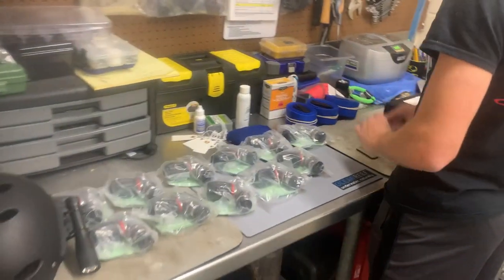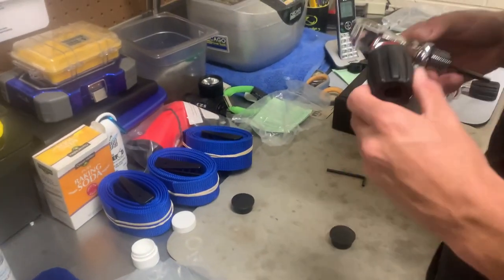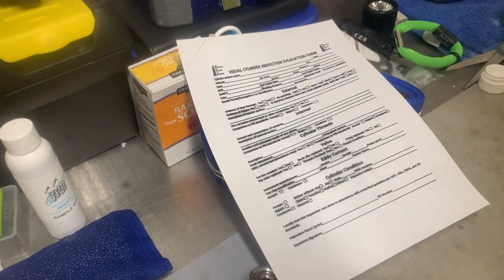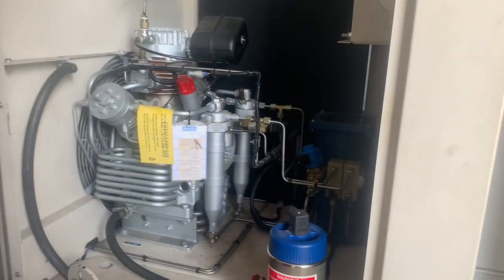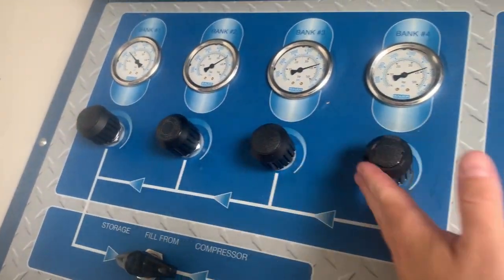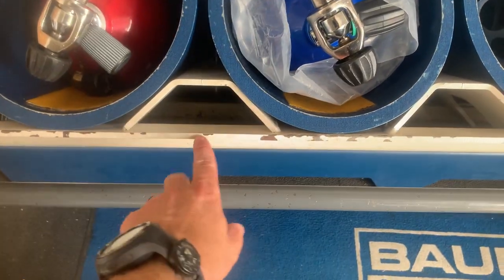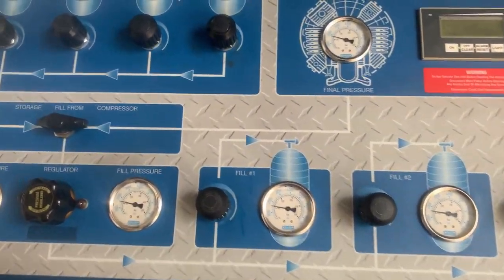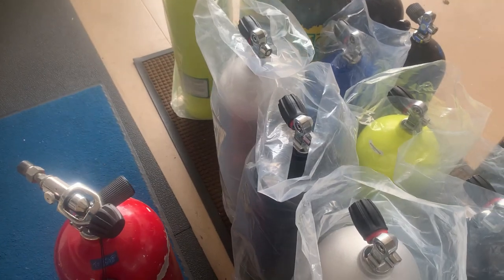Receiving And Prepping New Scuba Cylinders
Ever wonder what a Scuba Center does before it sells you a new cylinder? Well in this video, Instructor Trainer Bryan Stafford walks you through the process of receiving and prepping new Scuba Cylinders for his customers.

PSI/PCI
Visual Inspection Certification Company